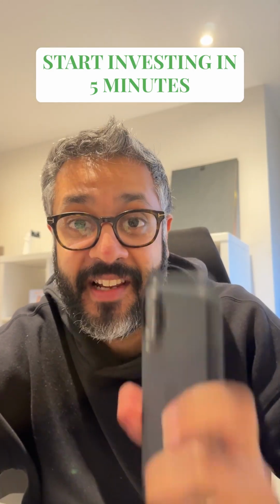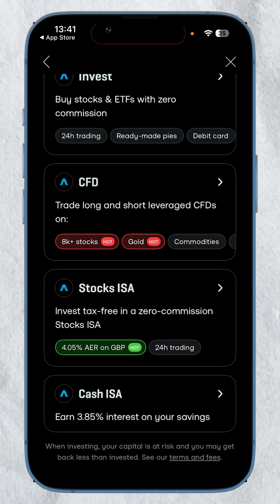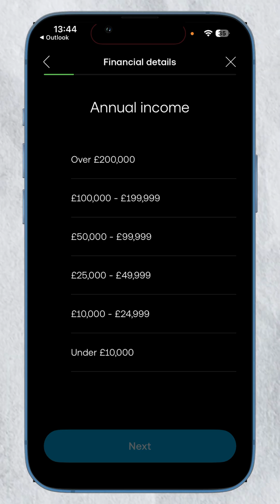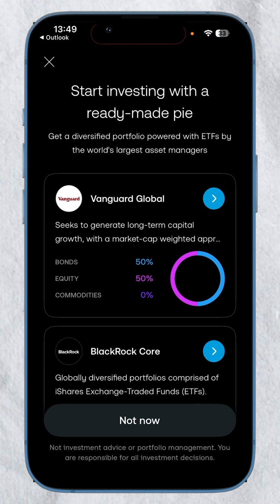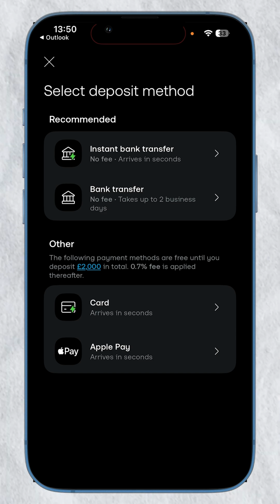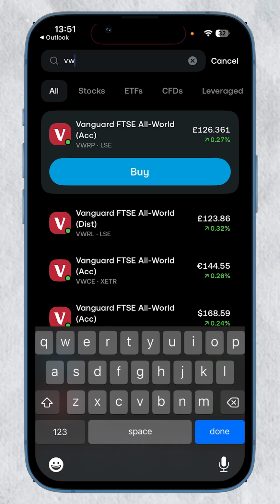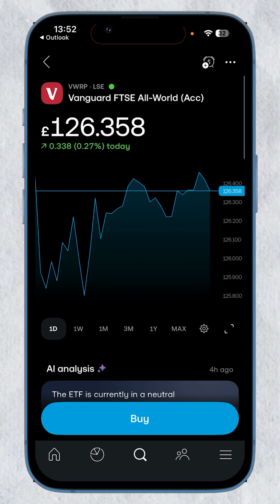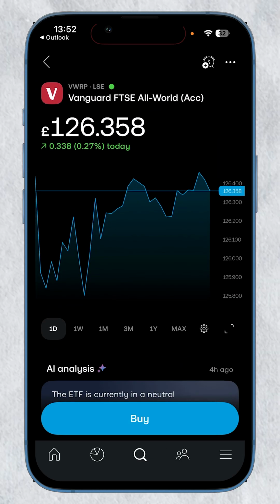📈 How to Start Investing on Trading 212 (Step-by-Step Guide)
If you have a phone and a pound, you can start investing.

In this video, I break down exactly how to start investing on Trading 212, step by step, so you can finally make your money work for you 🙌

⚠️ Important: When investing, your capital is at risk. Always do your own research before making decisions.